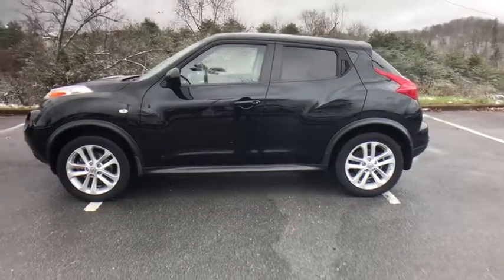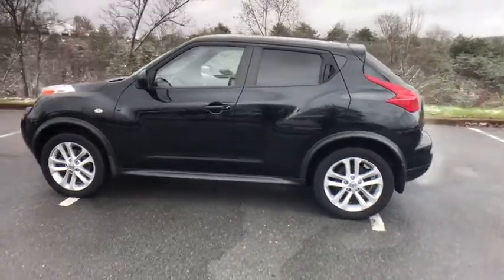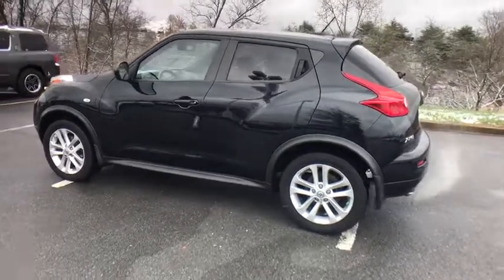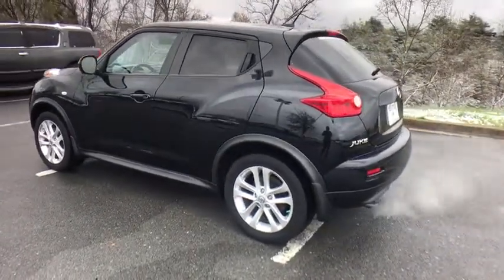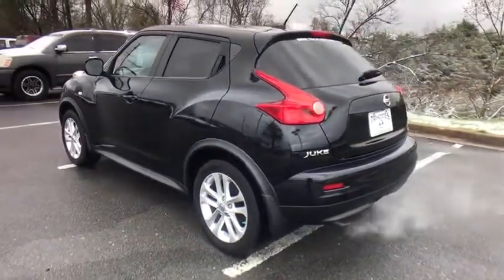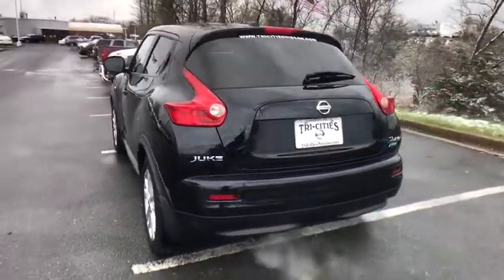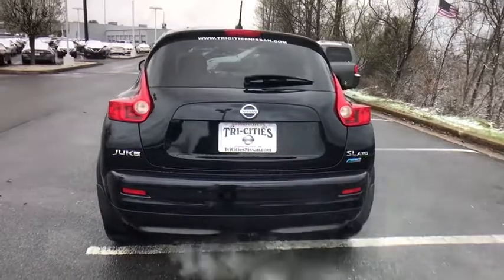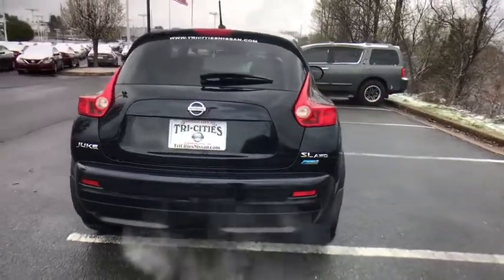2013 Nissan Juke Bristol TN, Bristol VA, Johnson City, Abington, Kingsport, TN 2T03033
Sapphire Black U 2013 Nissan Juke available in Bristol, Tennessee at TriCities Nissan. Servicing the Bristol VA, Johnson City, Abington, Kingsport, TN area.

TriCities Nissan
3602 Bristol Hwy

Navigation System on a Pure 1-Owner, that is AWD!  We have a 2013 Juke SL up for sale.  She has Black Leather seats with the rare Red stitching and she is in pristine condition.  Locally traded with excellent serviced records. Her previous owner spotted another SUV on the lot during her service visit and traded.  Service didn't need to do much after an intense multi-point inspection.  They Changed the Oil & that was all.  This sweet Nissan is Certified, has Alloy wheels, AM/FM/CD/MP3 Audio, Heated Front Bucket Seats, Illuminated Stainless Kick Plates, Interior Accent Lighting, Low tire pressure warning, Power Moonroof, & Remote keyless entry.  I know right?  What a outstanding crossover this girl is and she would make any family a great vehicle.